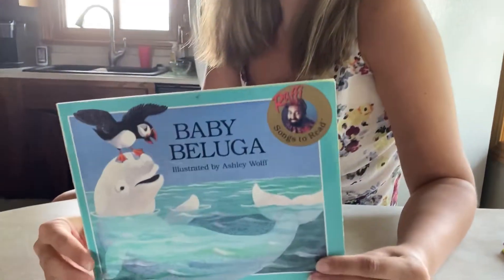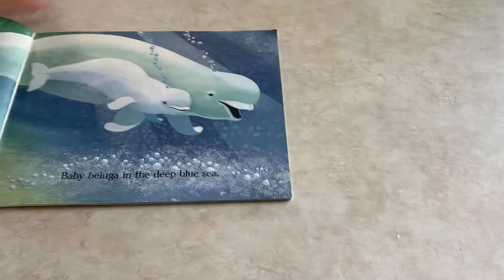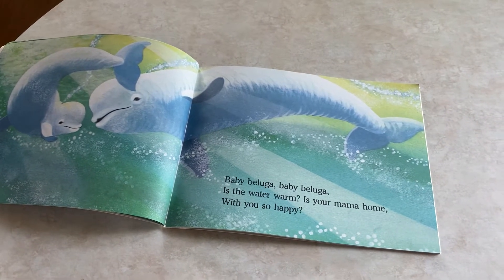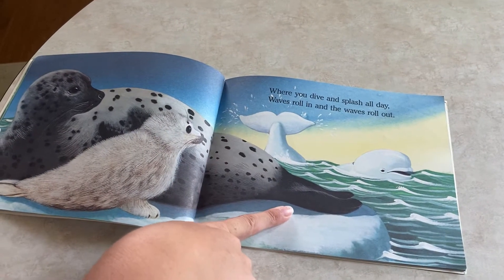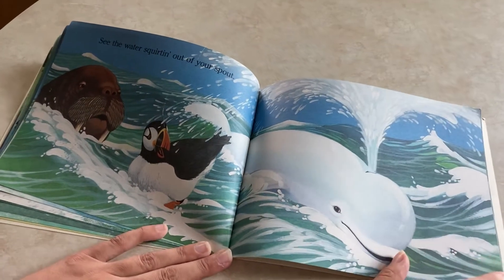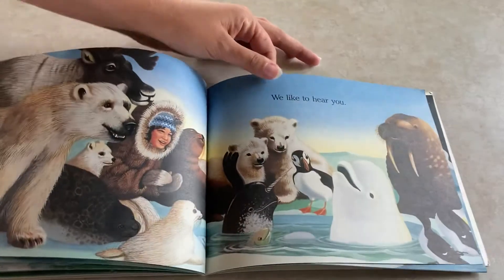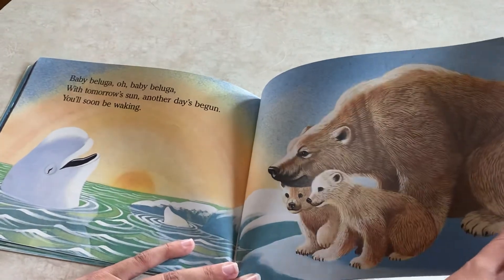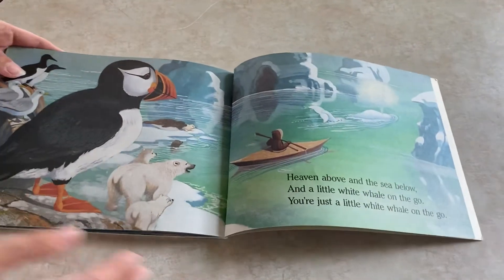Baby beluga Thursday 7/9